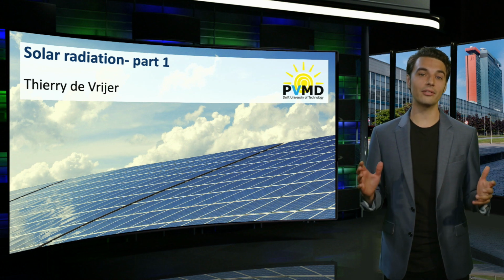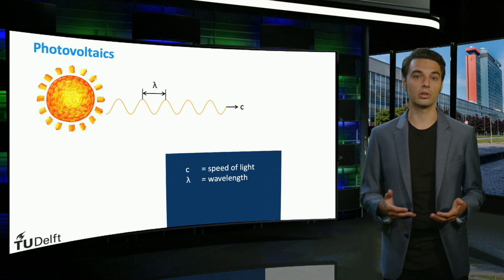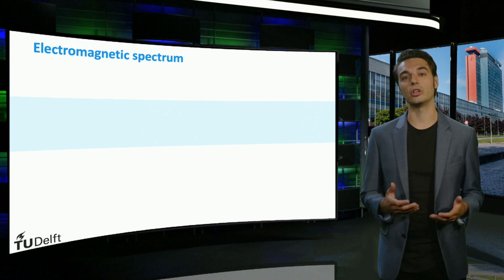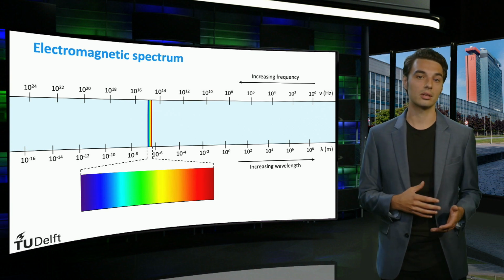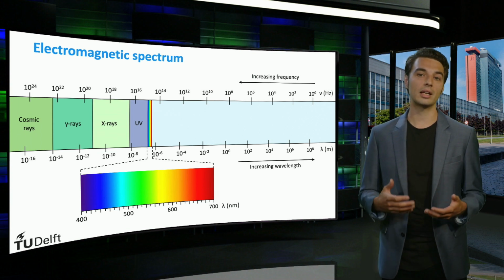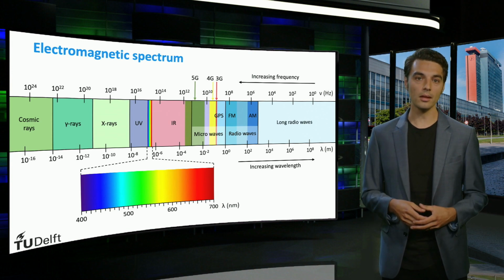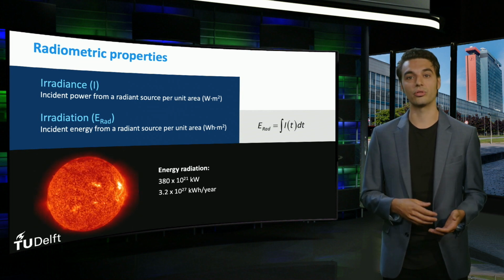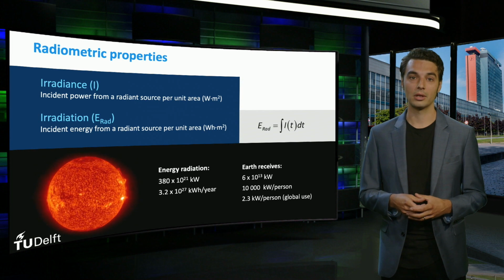SE1x_2022_Week_1_7_1_Solar_radiation_part_1-video